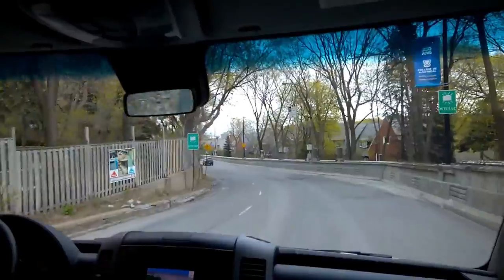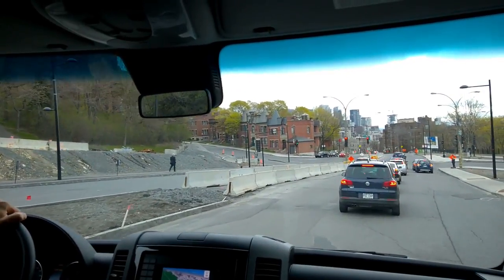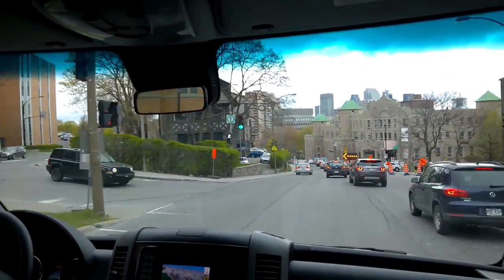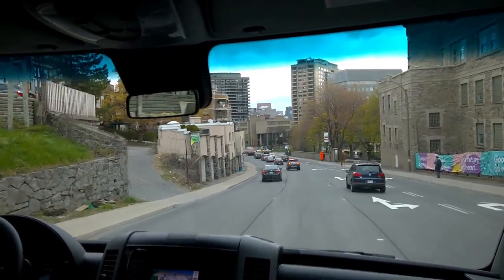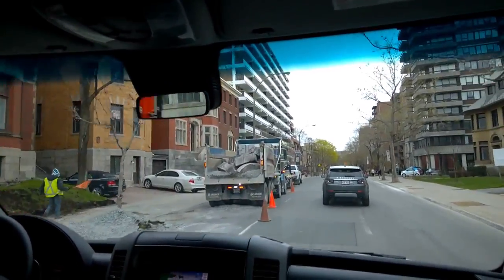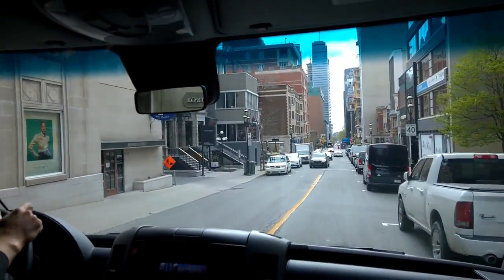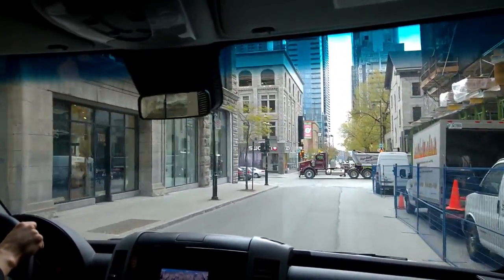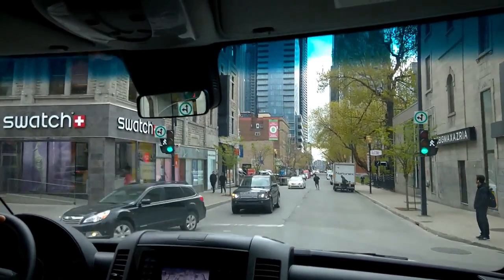Do Not Take These Roads in Your RV!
There's a discussion going on over at RV Forum about terrible roads for RVs. While the roads are terribly bumpy in Montreal, the Ascent handles them really well. No rattles which is a testament if you've ever driven there.

The video is also a good showcase for how it looks and feels to drive an RV through a dense urban center like Montreal.